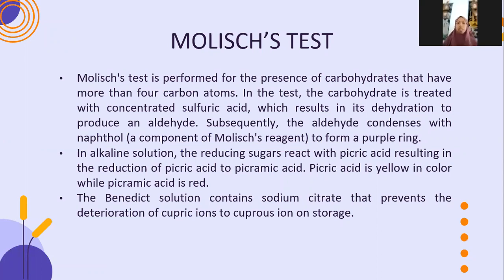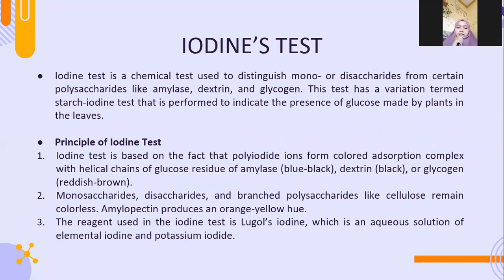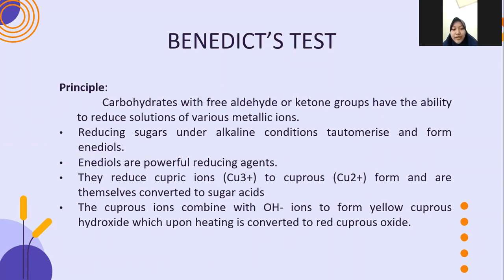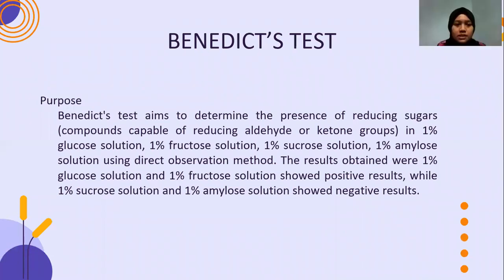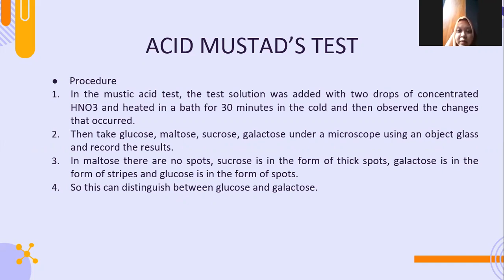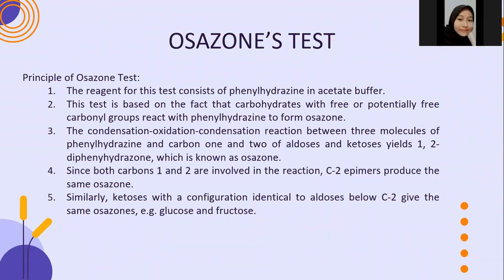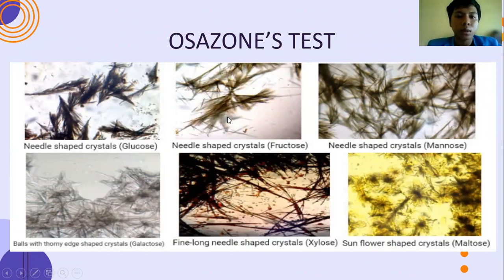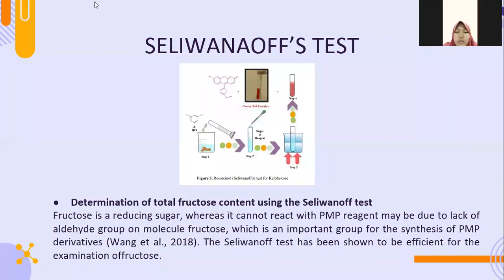Group 1 | Biochemistry - Carbohydrate Identification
Presentation Group 1
Member group:
Kharisma
Monic
Ammir
Pamelia
Ayu widya
Puput
Rosita
Mardiyah
Feri
Alfira
Meilga
Putri
Ayu Vidya
Ridwani
Maylida